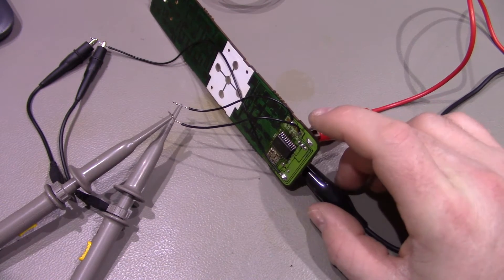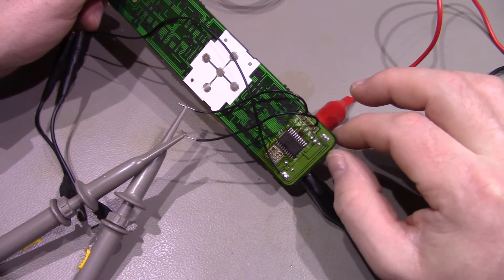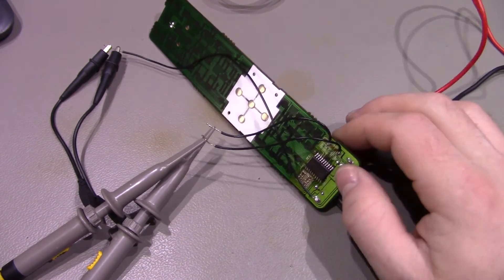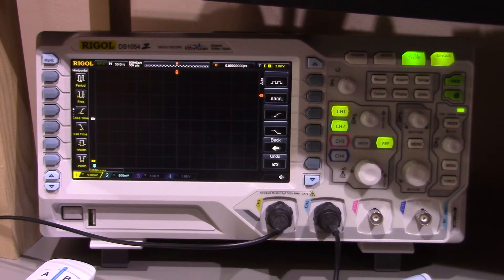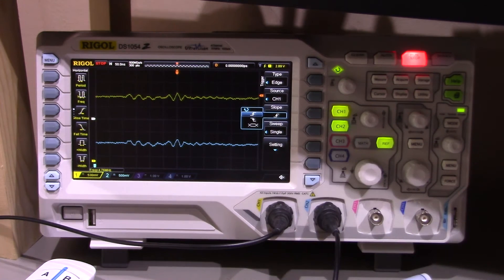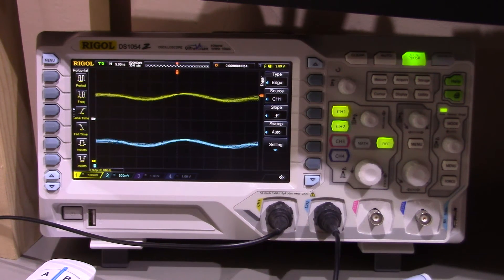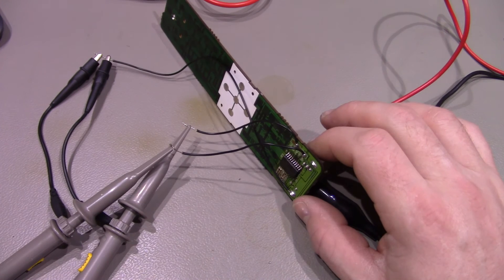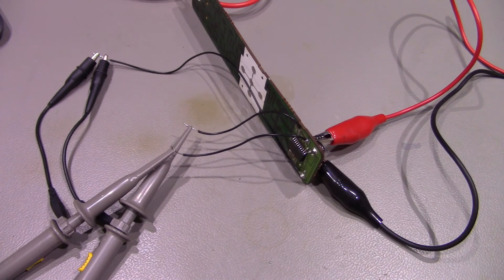LG Remote Control Update (42LH3000)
Just a quick update on the previous video in which I thought I had repaired this remote control.